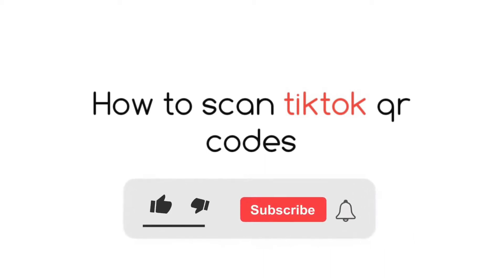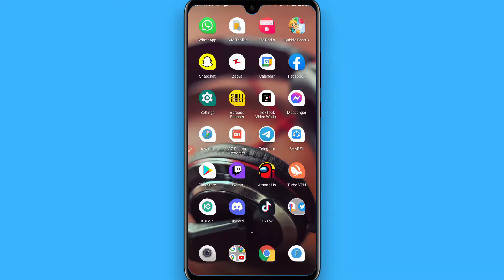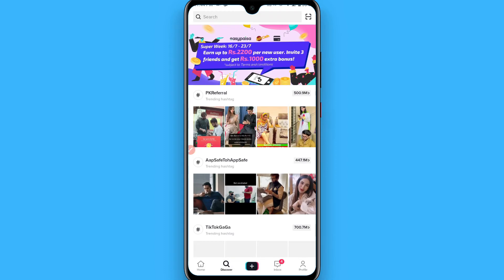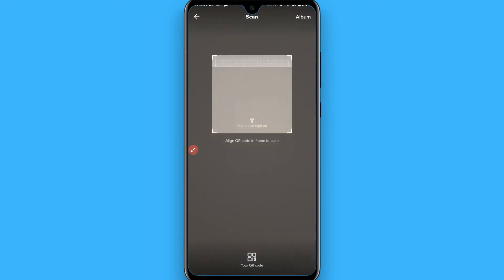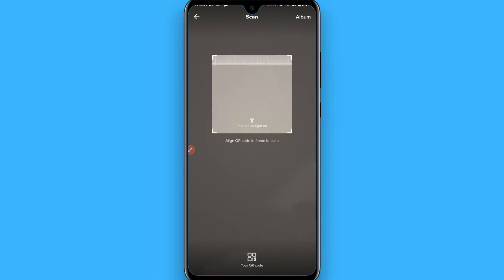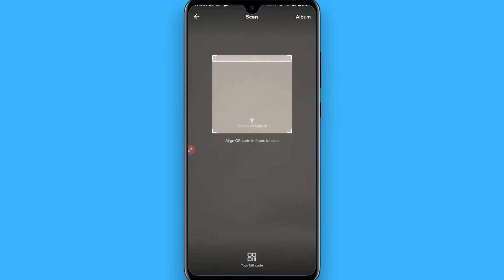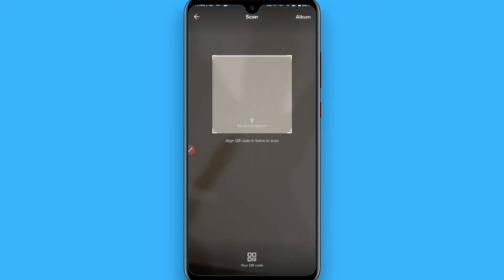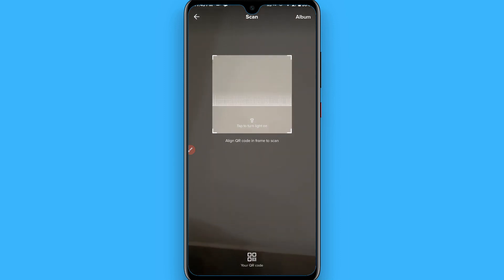How To Scan TikTok QR Codes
Learn How To Scan TikTok QR Codes

In this video I will show you how to scan QR codes on TikTok. Here's how to scan TikTok QR codes on Android.